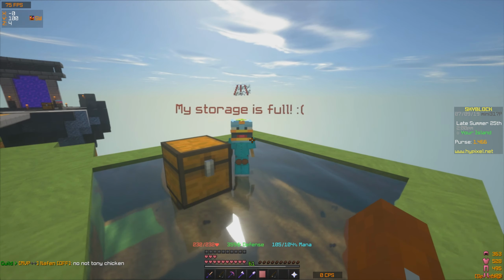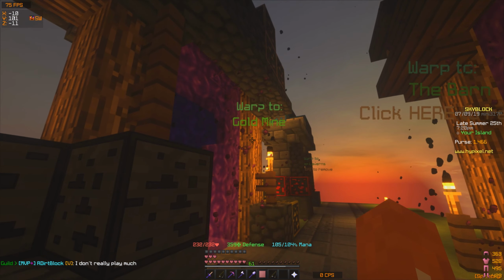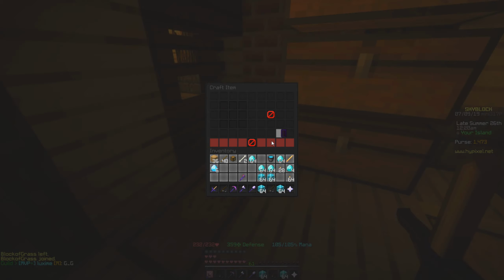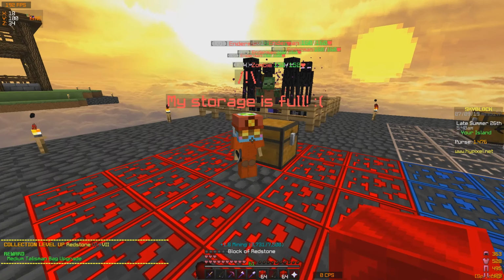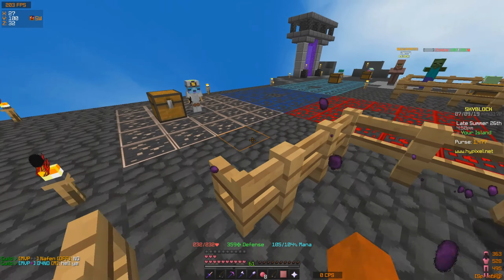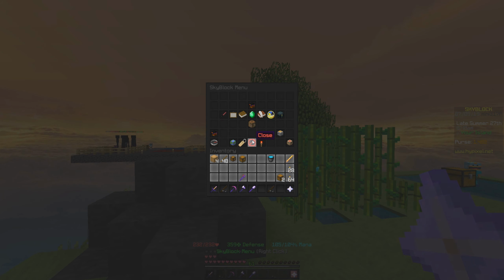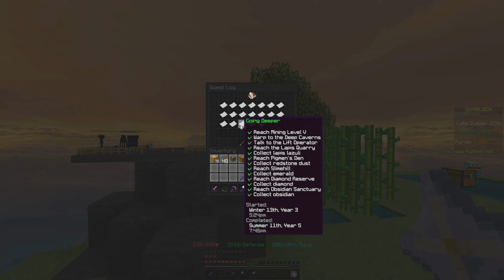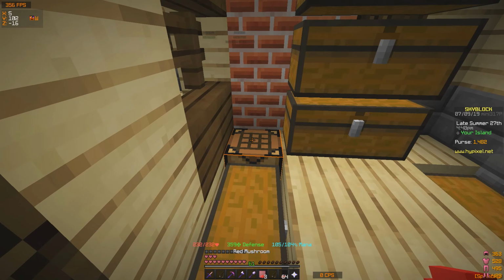tips to an efficient skyblock island (hypixel)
Support-A-Creator Code - CrabManJ